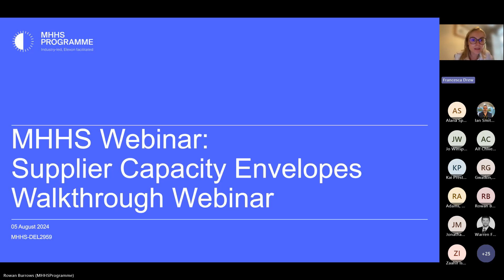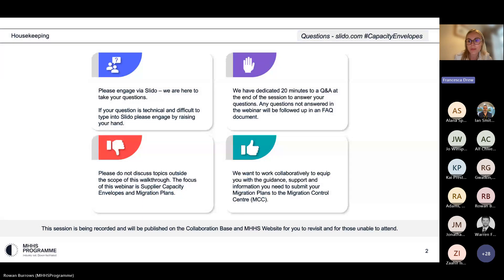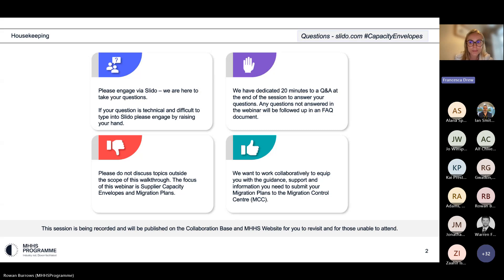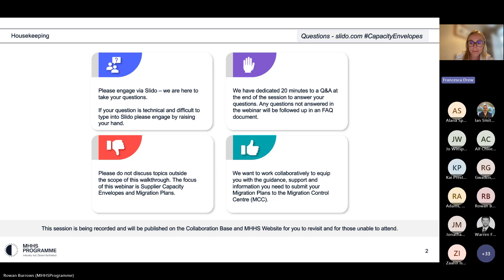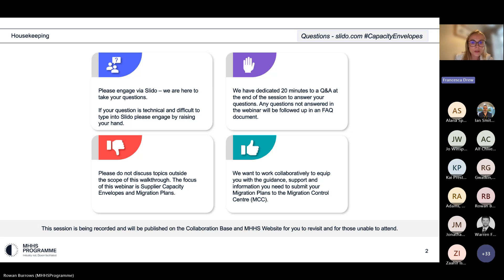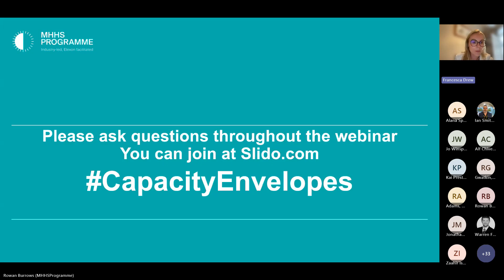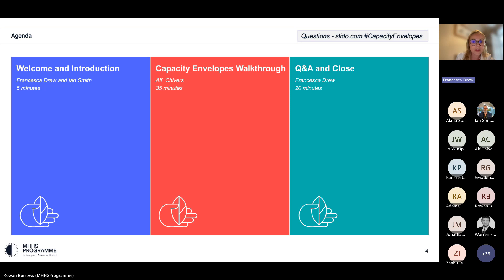MHHS Supplier Capacity Envelopes Walkthrough Webinar 20240805 122625 Meeting Recording